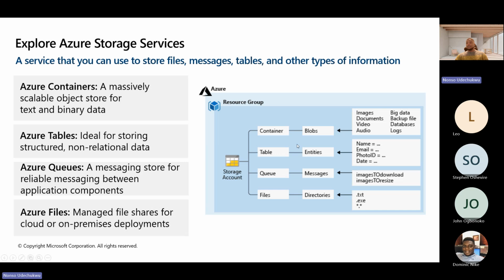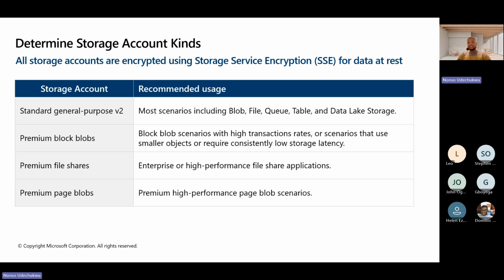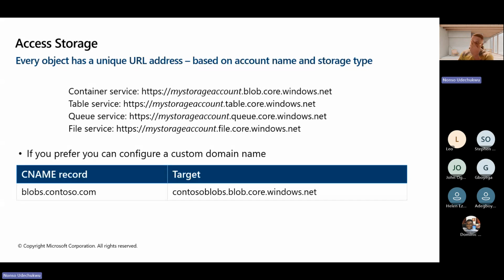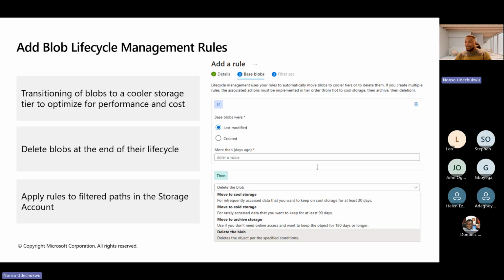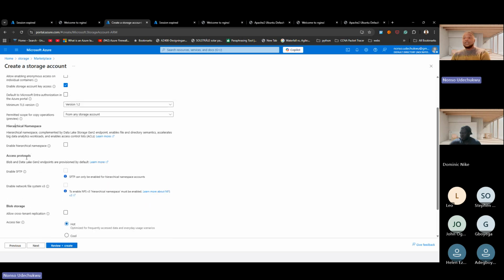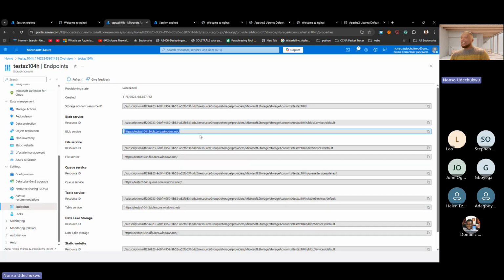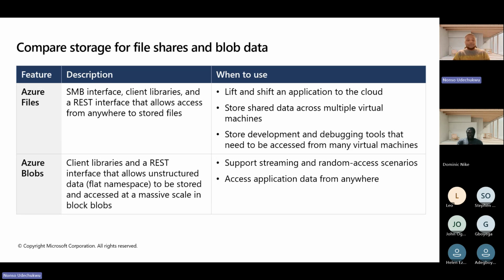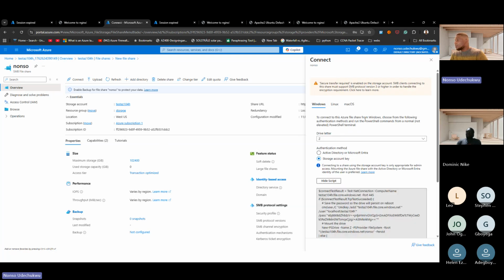The Zero to Hero Azure Administrator AZ 104 Saturday, Nov 8th, 2025, 600 PM 830 PM WCAST 20251108